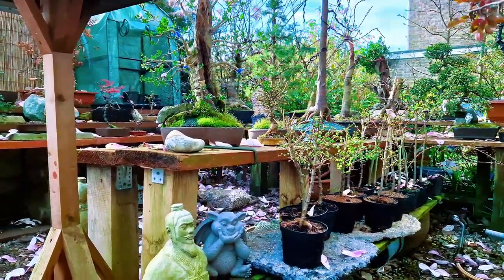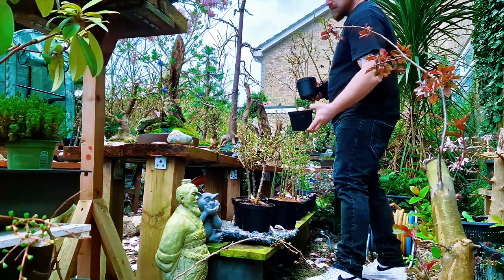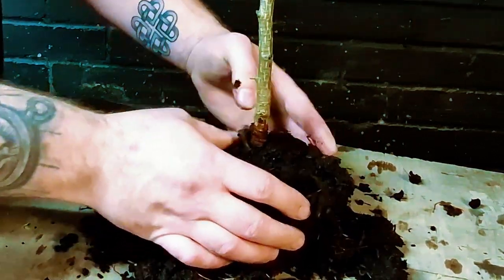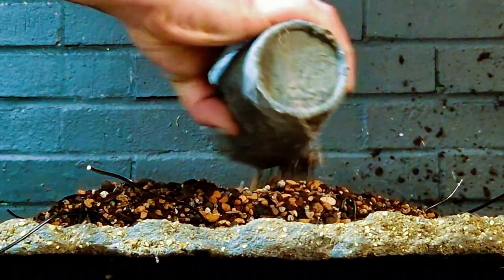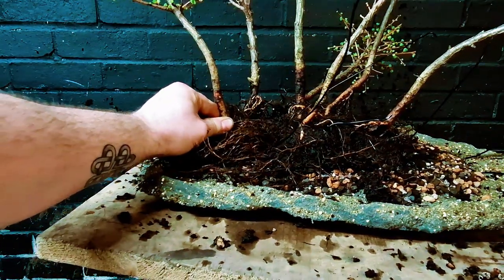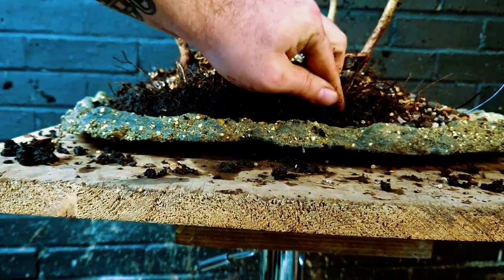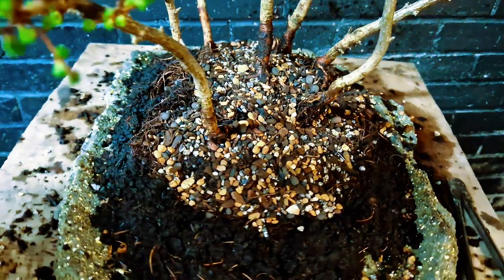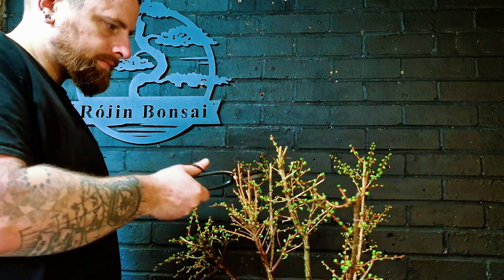Building a Stunning Bonsai Forest from Scratch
Today's video we take an indepth look on how to build a Japanese bonsai forest.

with a step to step guide any one can make a nice look slab for their bonsai. this video will teach you everything you need to know.

For the video on how to make a slab pot for bonsai

and these are not just any slab pot and no need for a kiln. and when correctly followed and weather resistant to. they may be a little heavier than ceramic pots but are still manageable to move around easily (the bigger they are the heavier they will get)

now with the Japanese larches selected we have chosen 7 of them for this video.

when building a bonsai Forest its best to build to a natural flow. having trees growing together but away from each other giving the appearance that they are competing with the light.

trees with a curve in the trunk I have found to be more suitable for the sides and back as they are growing on the edge of a forest competing with its brothers and sisters.

with the soil we can't use the usual soil we use for bonsai as the slab has nothing to hold it all in place and would easily wash away when watering. so we are using John inns no2 soil that has proven to work well. but as its not at free draining it would mean to water less often but still can't be left to dry out.

Creating a Japanese Larch bonsai forest on a slab pot is a wonderful project. Ensure proper soil, spacing, and pruning for each tree. Consider varying heights and angles for visual interest. Regular care, including watering and fertilizing, will help your bonsai forest thrive.

 Arrange the trees on to the slab with attention to aesthetic balance, using odd numbers for a natural look. Secure the trees with wire to the slab, allowing for growth. Trim branches to maintain the forest illusion, and use moss to enhance the realistic landscape effect. Regularly check for pests and diseases to keep your bonsai healthy.

As your bonsai forest develops, pay attention to seasonal changes. Adjust watering and fertilization based on the specific needs of each tree. During autumn, embrace the vibrant colors of the Japanese Maple leaves, and consider thinning some branches to maintain balance and airflow. Additionally, periodically rotate the slab to ensure even sunlight exposure for all trees. Patience is key in bonsai cultivation, allowing the forest to evolve gradually into a captivating miniature landscape.

To enhance the visual appeal of your Japanese bonsai forest, consider incorporating small accent plants, rocks, or miniature figurines strategically on the slab. This can add a sense of scale and create a more natural scene. Be mindful of the overall composition, aiming for harmony and coherence. Regularly inspect the root system, adjusting as needed to prevent overcrowding. Remember, the art of bonsai lies in the ongoing care

Creating a Japanese Larch bonsai forest can be a rewarding project. Here's a step-by-step guide:

1. **Selecting Trees**: Choose several Japanese Larch (Larix kaempferi) trees of varying heights and trunk thicknesses to create visual interest and depth in your forest.

2. **Planning Layout**: Sketch out a rough design for your bonsai forest, considering the arrangement of trees, their heights, and the overall composition. Aim for a natural and harmonious look.

3. **Preparation**: Prepare the containers or tray where you'll plant your bonsai forest. Ensure there are drainage holes to prevent waterlogging.

4. **Potting Mix**: Use a well-draining bonsai soil mix, typically a combination of akadama, pumice, and lava rock. This ensures good aeration and water retention.

5. **Planting**: Carefully plant each larch tree in its designated spot in the container, using wire to anchor them in place if needed.

6. **Styling**: Trim and wire the branches of each tree to achieve the desired shape and silhouette. Aim for a natural, windswept appearance characteristic of larch forests.

7. **Maintenance**: Regularly prune the trees to maintain their shape and encourage ramification (branch development). Monitor watering needs, ensuring the soil doesn't dry out completely but isn't waterlogged either.

8. **Fertilization**: Apply a balanced bonsai fertilizer during the growing season to promote healthy growth and development.

9. **Training**: Continuously train and refine the bonsai forest over time, adjusting the placement of trees and branches as they grow and mature.

10. **Patience**: Growing a bonsai forest takes time and patience. Enjoy the process and the gradual transformation of your miniature forest over the years.

Remember to research specific care requirements for Japanese Larch bonsai, as they may have unique needs compared to other species. Happy bonsai gardening!